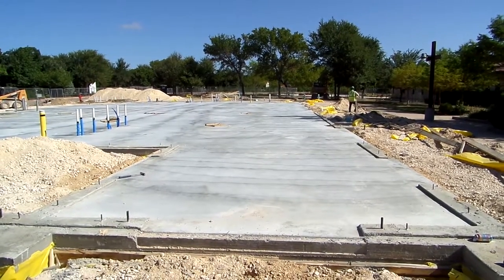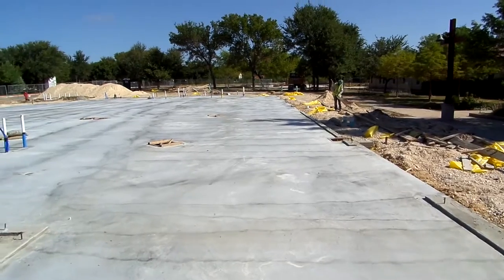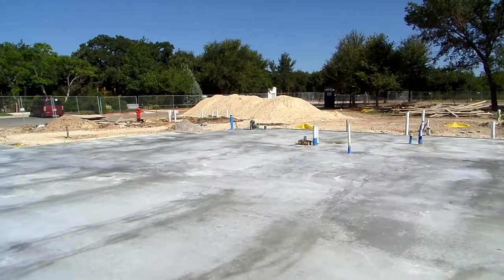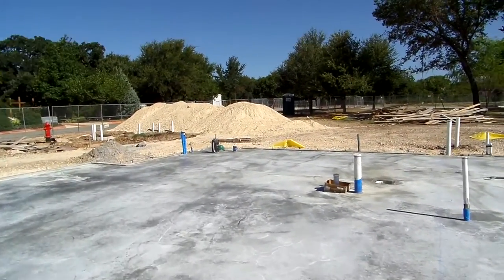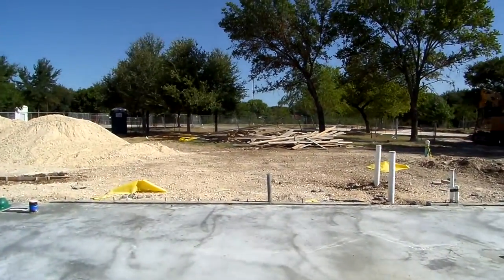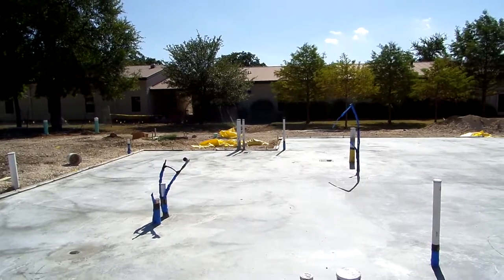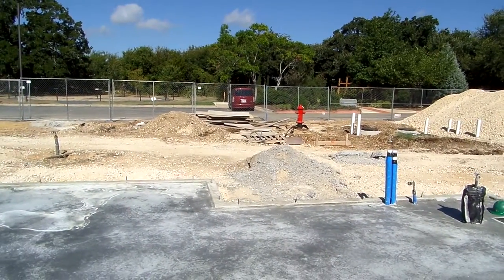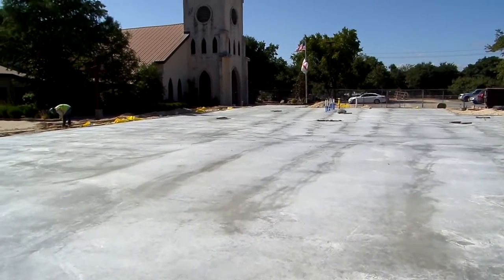St. Richard's Episcopal Church Round Rock Parish Hall -- First Look Aug 10, 2016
Just use your imagination folks!